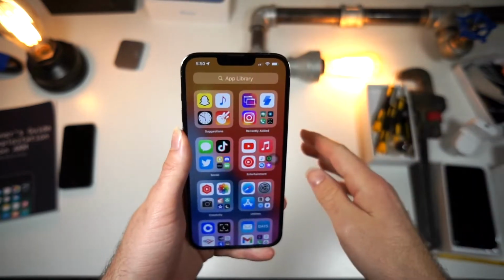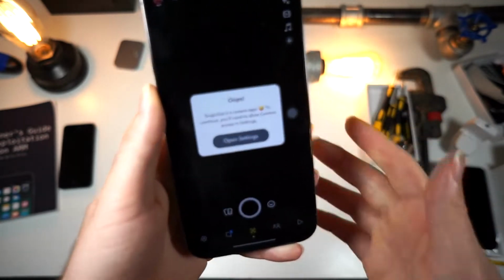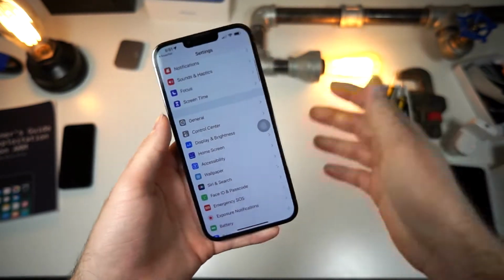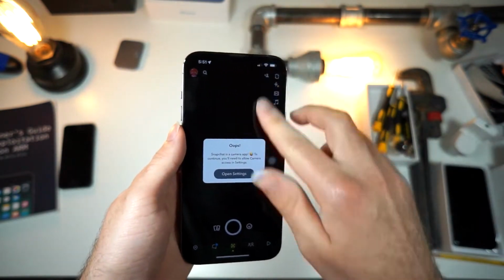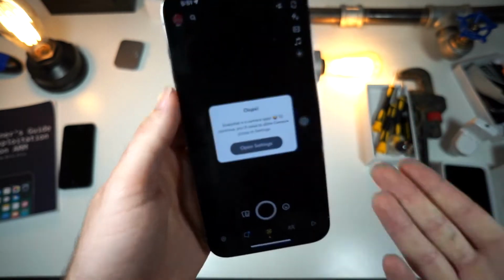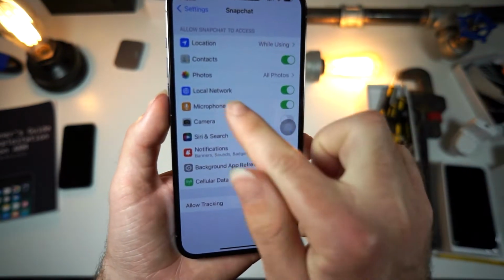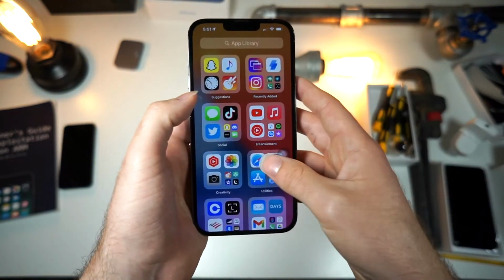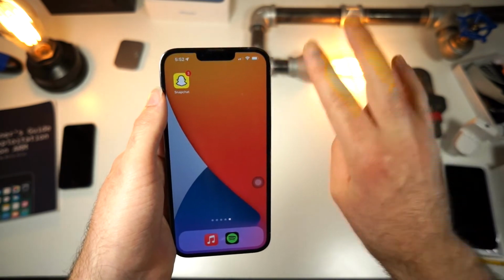Fix Snapchat It’s A Camera Error - Camera Not Working - Allow Camera Access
Fix Snapchat Camera Not Working - Allow Camera Access

New Glitch Screenshot Snaps on Snapchat Without Them Knowing iPhone Without Notification 2022